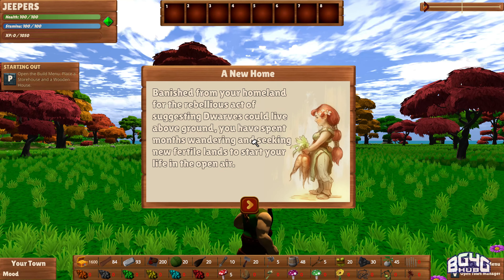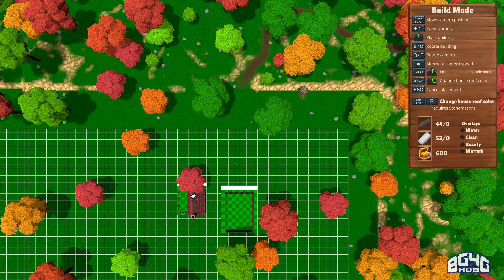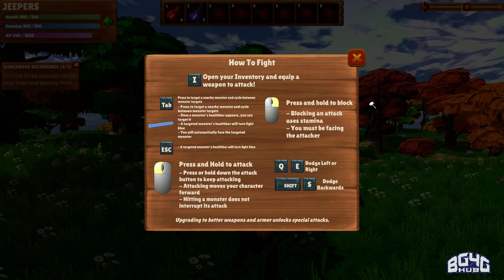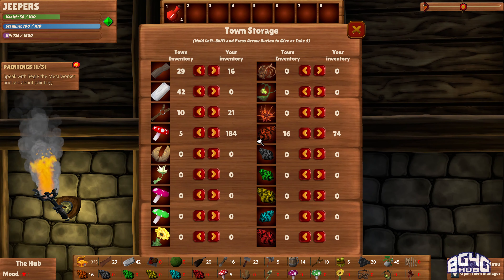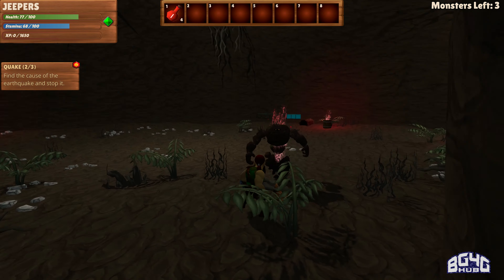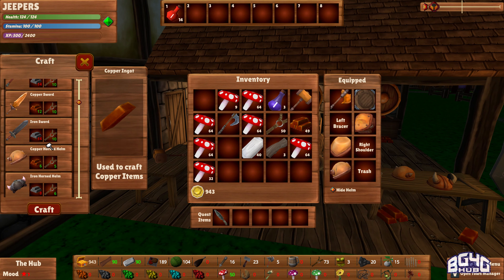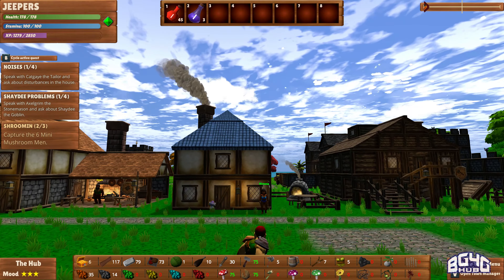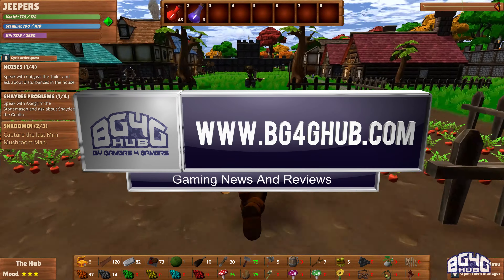HammerHelm - Preview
A preview of HammerHelm an upcoming indie game with third-person adventuring, RPG elements, and town building.